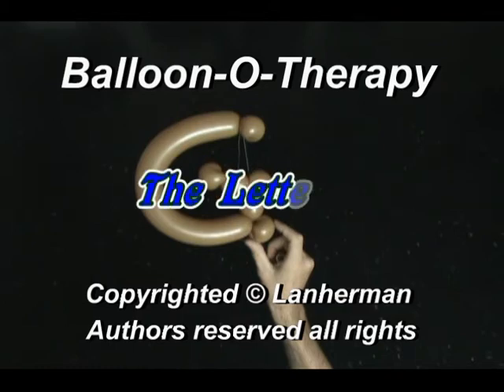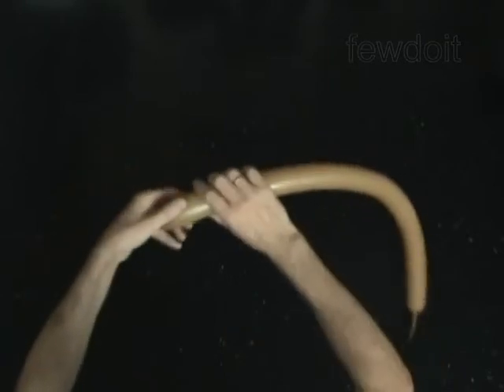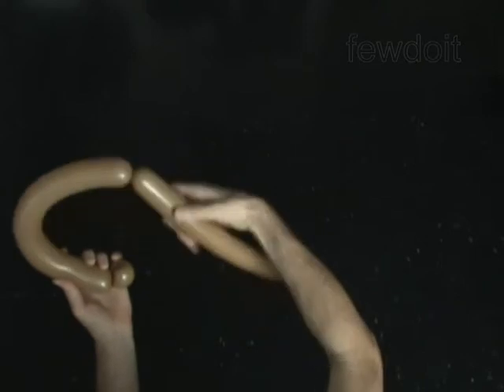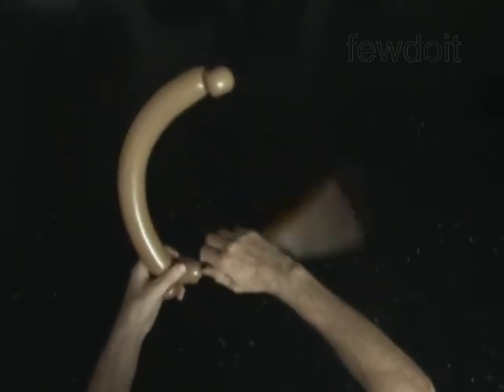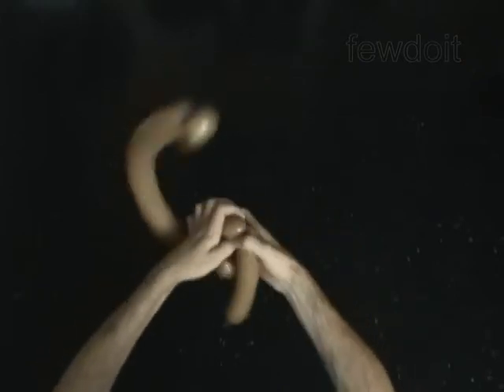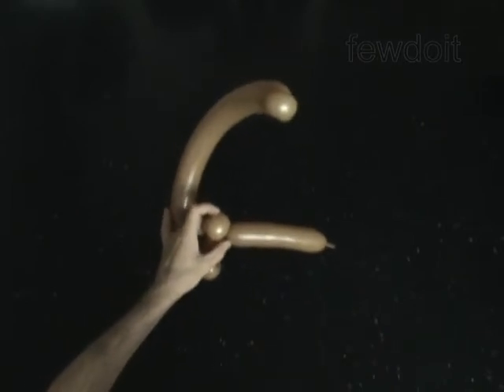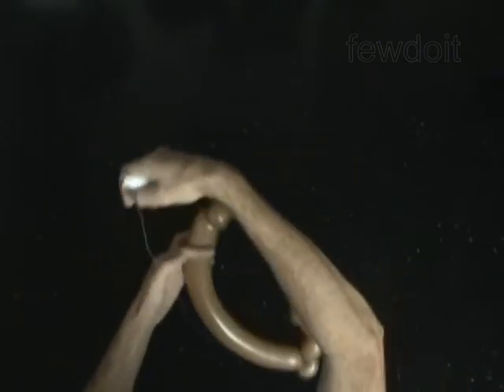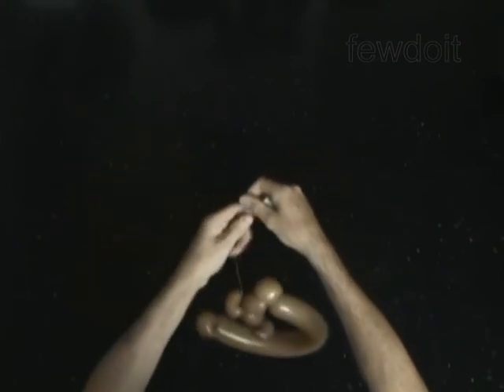Letter G Balloon ABC